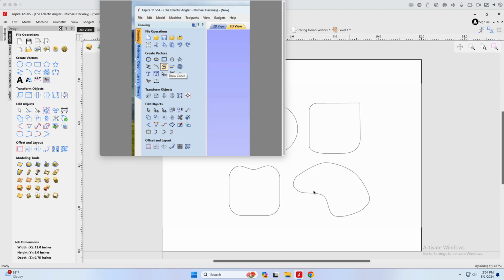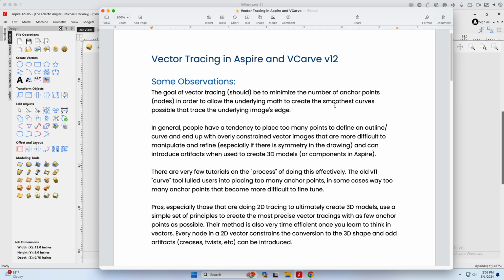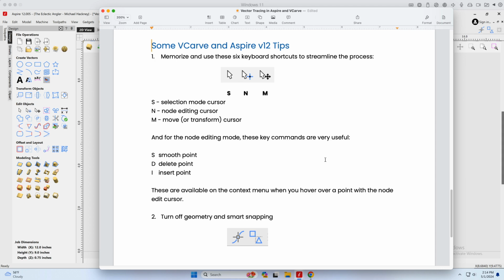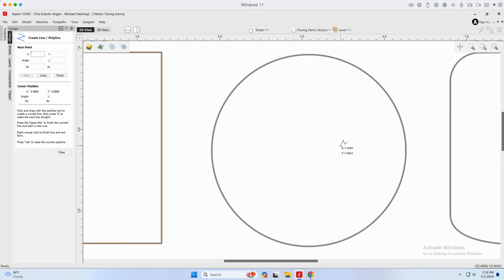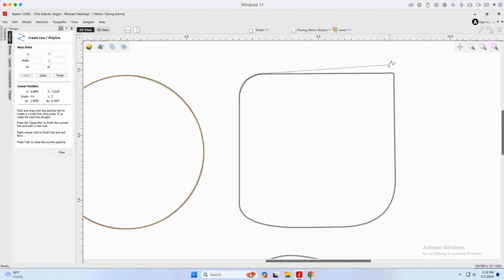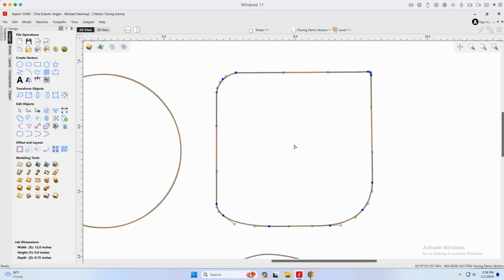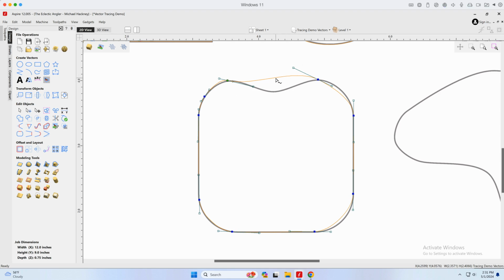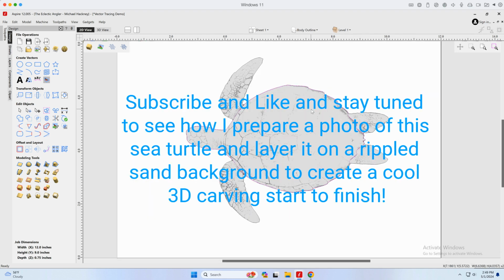Vector Tracing in Aspire and VCarve v12 without the Curve tool!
Vector tracing in the new Vectric v12 software is causing some angst amongst existing users now that the "Curve" tool has been removed. I was never a fan of the curve tool, preferring the polyline workflow descried in this video. It's fast, it's effective, and it creates much simpler vector tracings of bitmap images.

Here is a link to the slides I use at the beginning of the tutorial that cover "Some Observations", "The Principles", and "Some VCarve and Aspire v12 Tips"